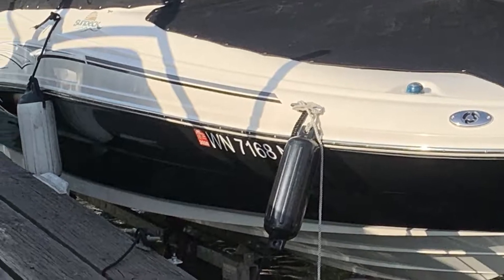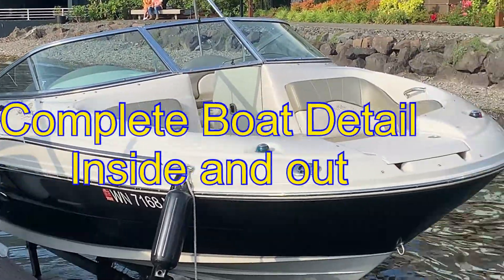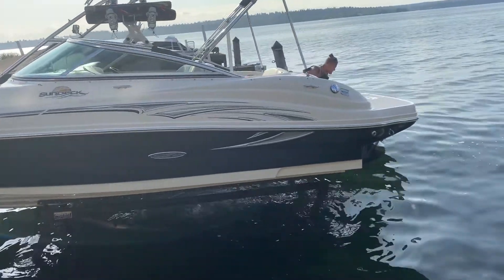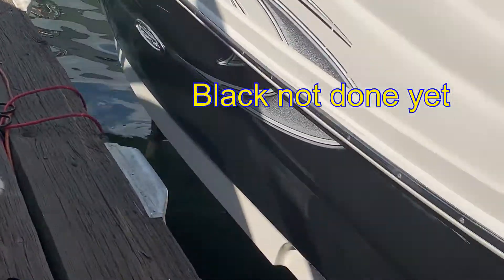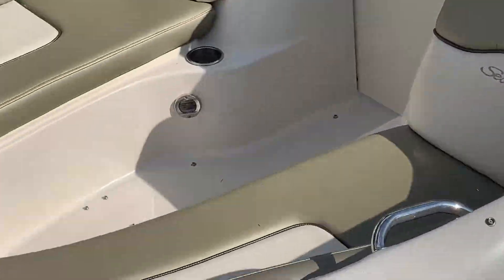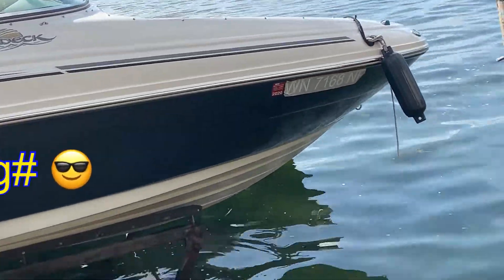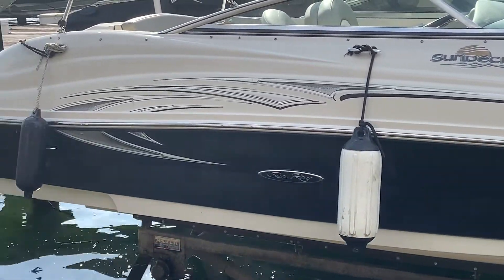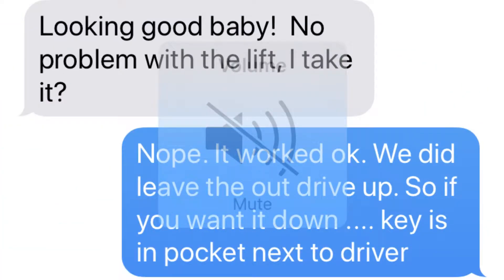seattle boat detailer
walk around 2006 Searay sundeck before and after detail